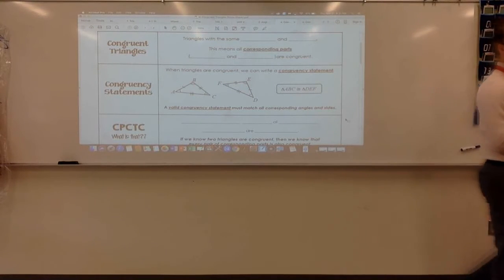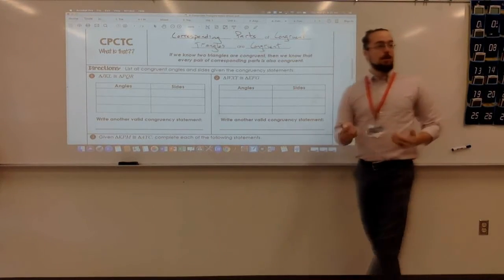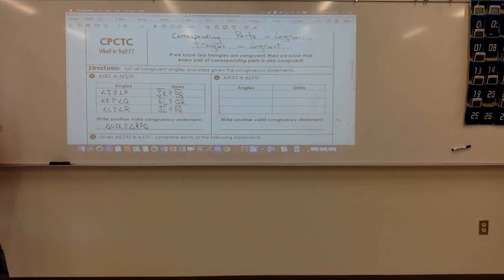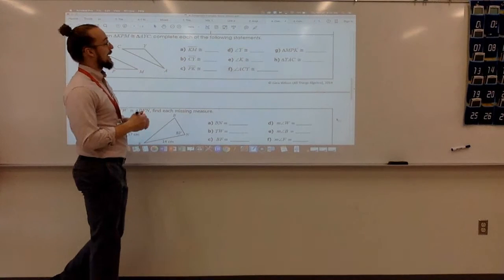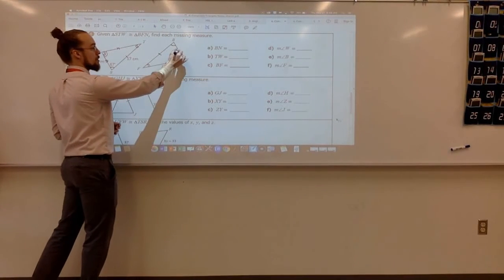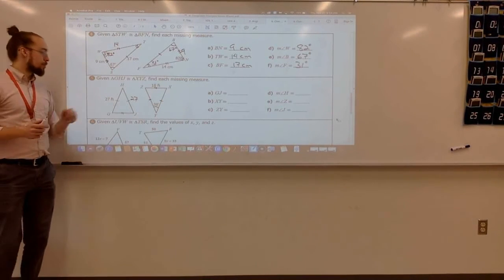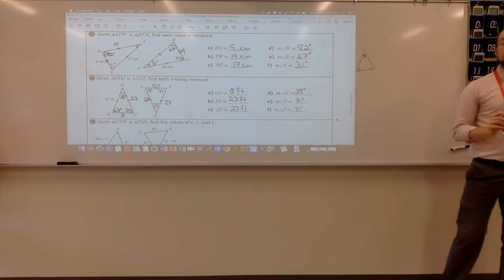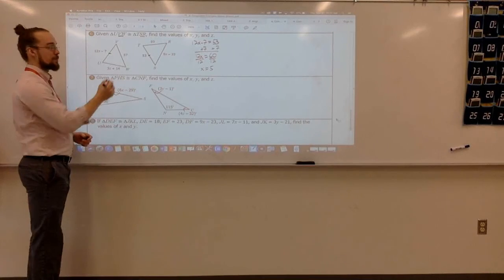11/21/19 Mr. Fach Geometry